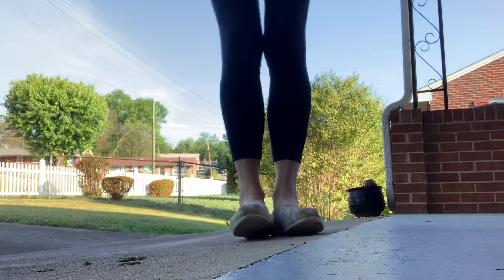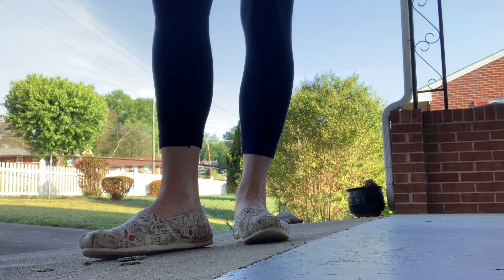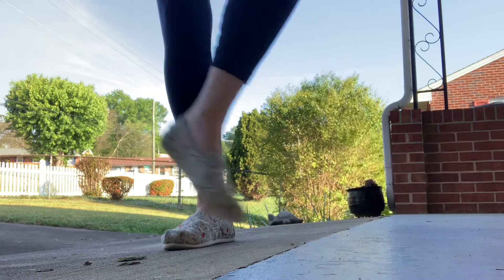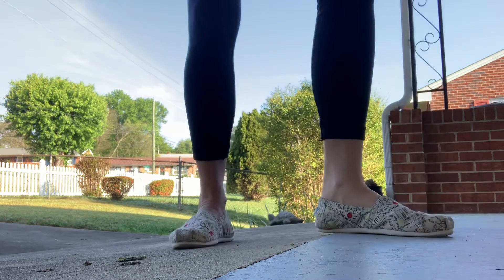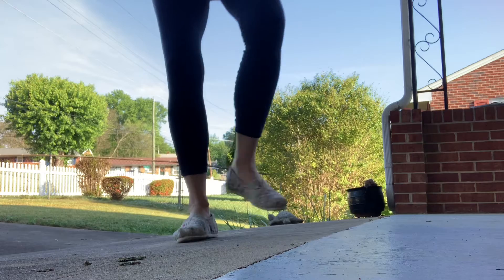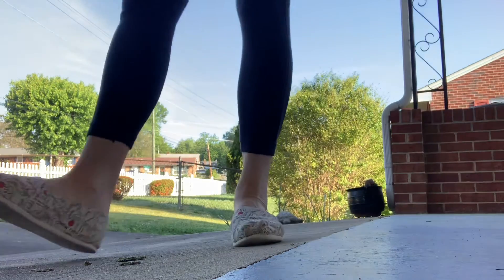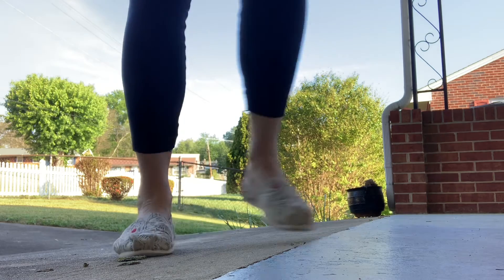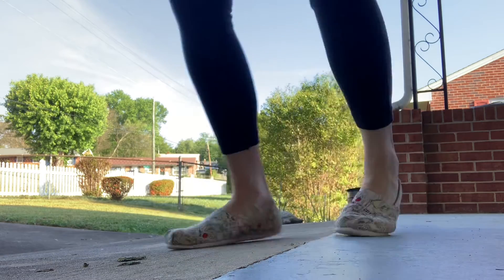Boot scootin boogie (chorus)